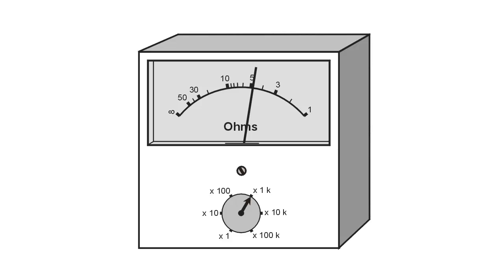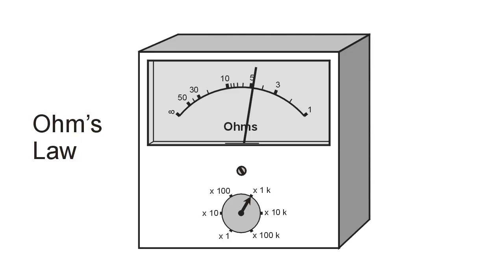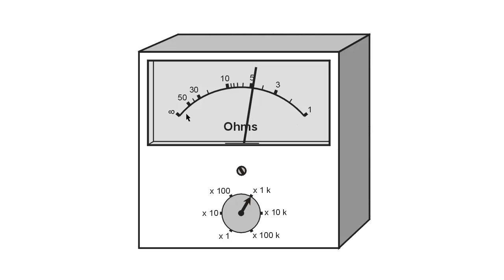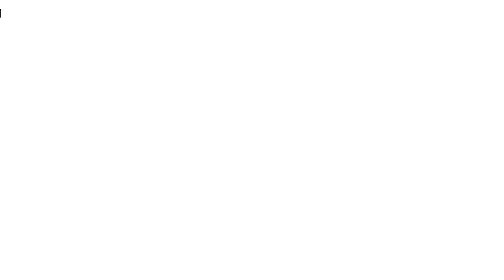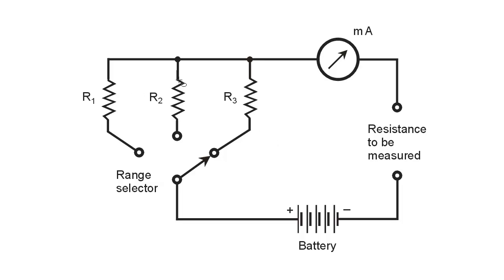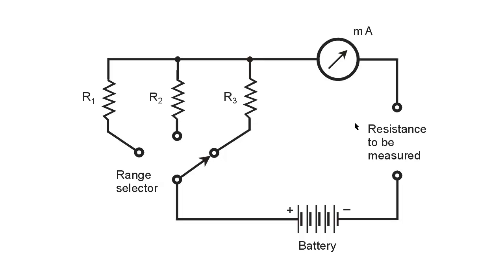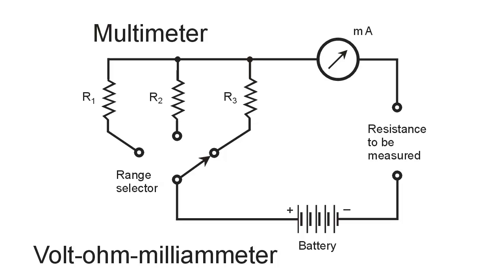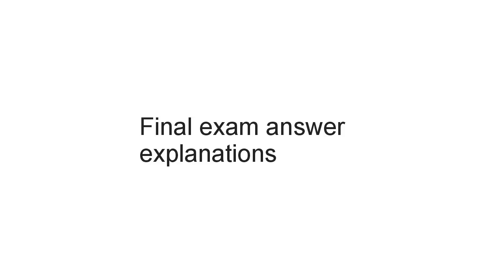Analog Ohmmeter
Here's how an analog ohmmeter works as discussed in my book "Teach Yourself Electricity and Electronics."